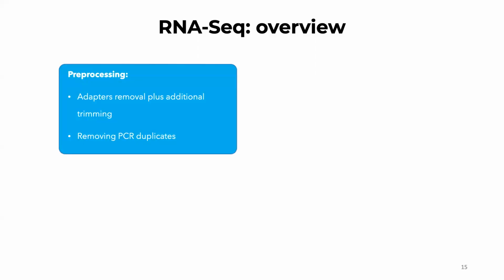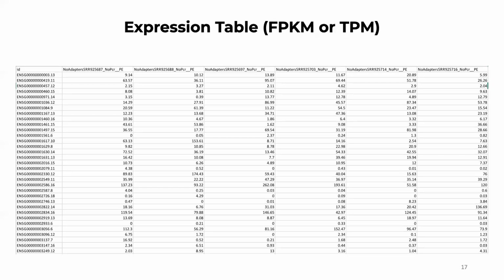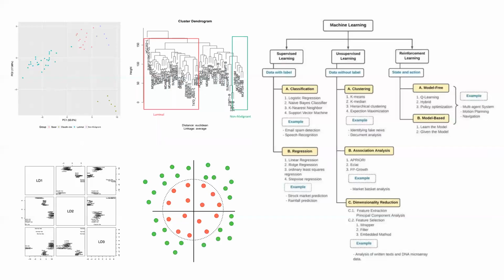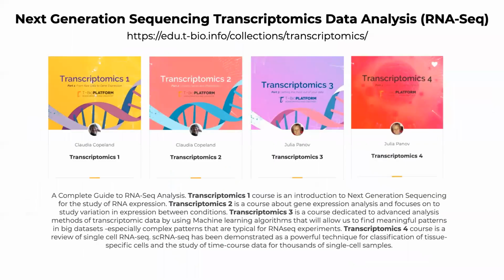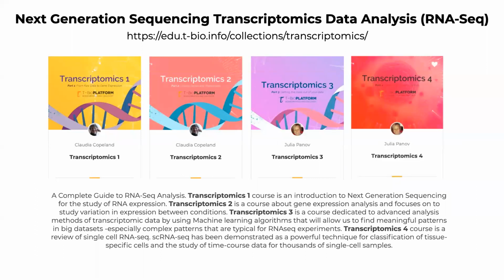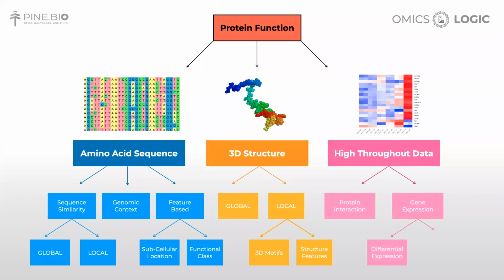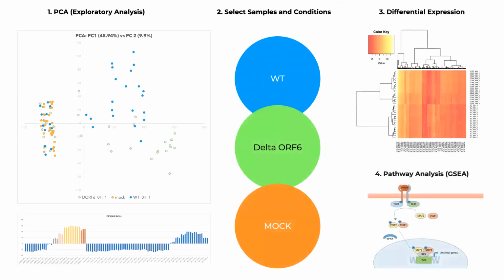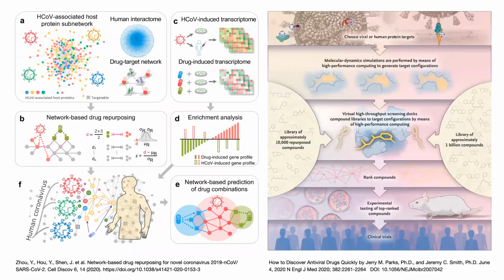LBRN - Bioinformatics for Infectious Diseases - Host Response and project Discussion